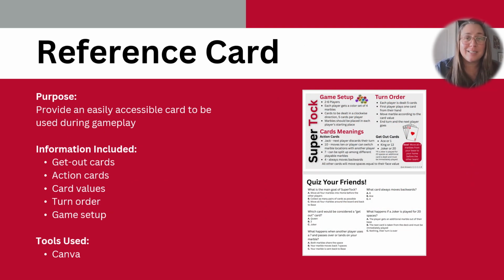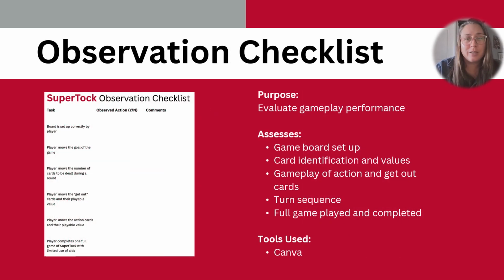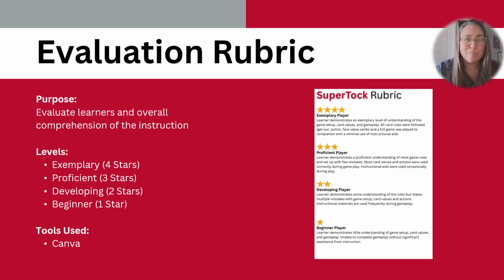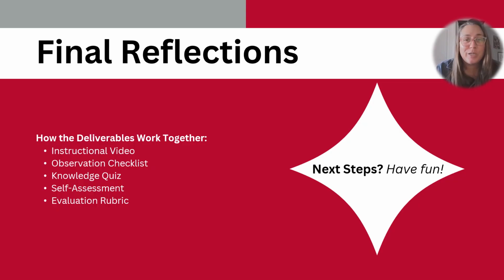H Eldredge SuperTock Presentation Video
Hello everyone, my name is Hannah Eldredge , and this is my instructional design project for teaching new learners how to play the strategy-based board game, SuperTock. In this presentation, I will walk you through the deliverables I created, explain their purpose, and show how they work together to support new learners.